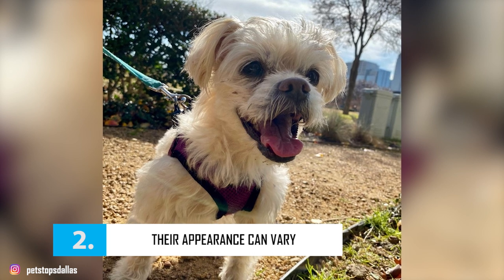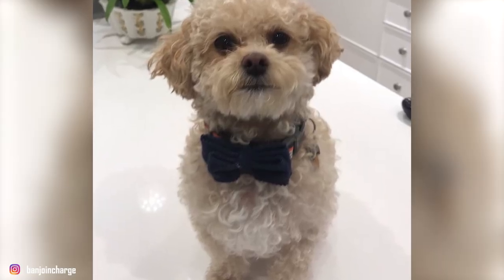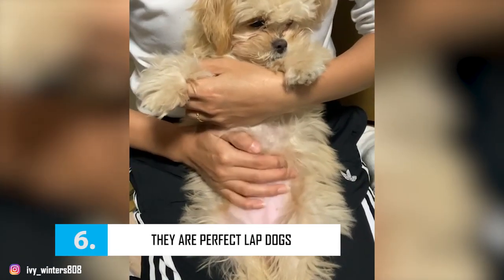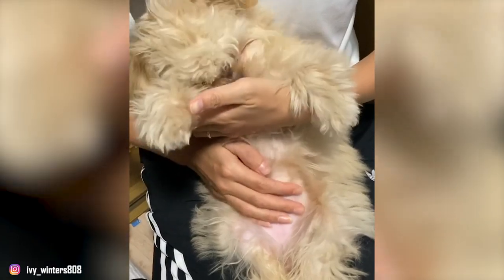Peekapoo - Top 10 Facts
Peekapoo is a hybrid dog breed — a cross between a Pekingese and a Poodle. These dogs are loyal and affectionate and can be quite protective of the people they love — which tends to be hilarious in such a small dog.

100% Waterproof Rechargeable Dog Training Collar:

In this video, we are counting down the top 10 facts about Peekapoo that you might not know.

A Quick Overview:
Group: Hybrid Dogs
Weight: 4 to 20 pounds
Height: Up to 11 inches tall at the shoulder
Life Expectancy: 10 to 15 years

Like most designer dogs, the Peekapoo was developed to be a companion for people with allergies. As with all designer dogs, some can still have coats that produce an average amount of shed hair and dander, setting off a person's allergies. But even though designer "Doodle" dogs aren't a perfect fit for those with allergies, the intelligent and affectionate Peekapoo steals many hearts and has made his way into a lot of homes and laps. He's also begun to see success as a therapy dog.

He makes an excellent watchdog and will bark without fail whenever he sees something or someone he thinks is suspicious. If you live somewhere with noise restrictions, this may not be the breed for you. He may be small, but he has a mighty loud bark.

The Peekapoo is an outdoorsman. He fares best in a home with a fenced yard, although he can do well in an apartment. The Peekapoo should definitely live in a home with air-conditioning because he can succumb quickly to heat exhaustion thanks to that flat-faced pedigree. He shouldn't live outdoors or be left unsupervised outside. Proper exercise is a must; expect at least one walk and a good play session in the yard each day. He has a high energy level and if he doesn't get his daily activity he can become destructive.

A Peekapoo doesn't extend his affections to strangers; he's naturally suspicious of them, and they must earn his trust. A Peekapoo needs to be socialized to a variety of people and stimuli to be the well-rounded and affectionate dog that he can easily be.

If you see your clip being used in the video that you think isn't in adherence to the Fair Use Law, please shoot us an email directly at , and we will be happy to resolve the issue for both parties.